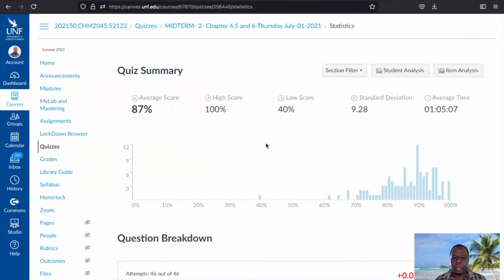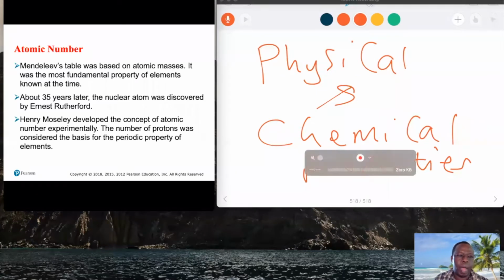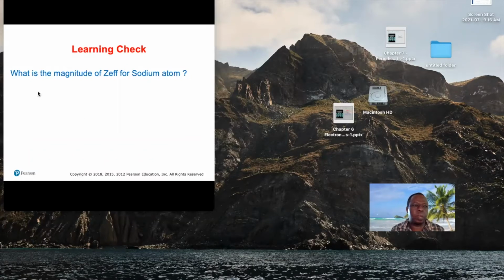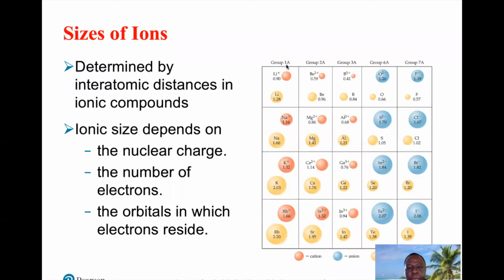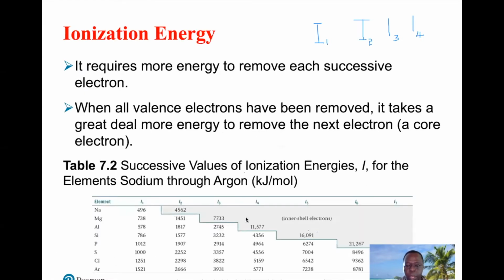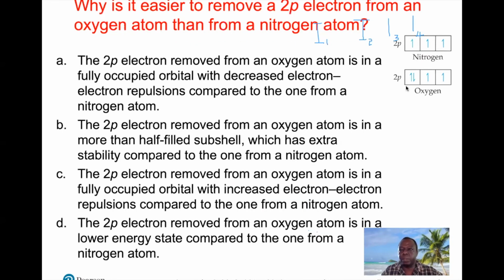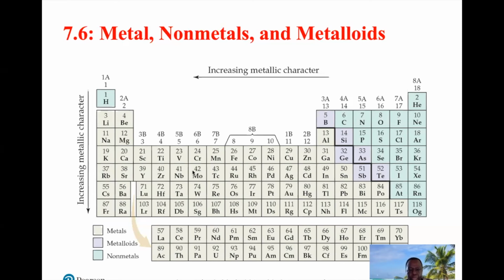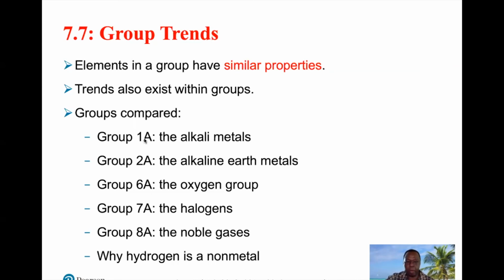Tuesday 07 06 21